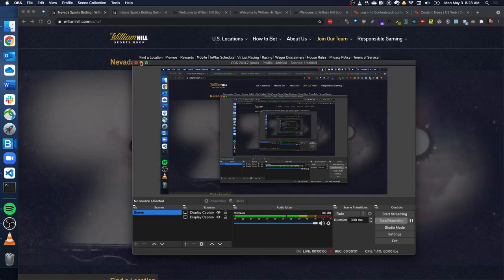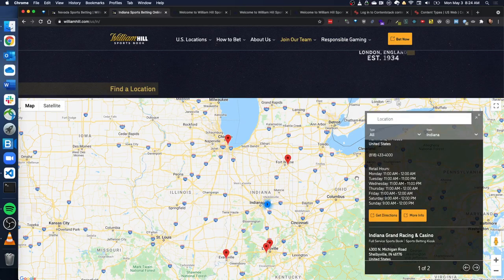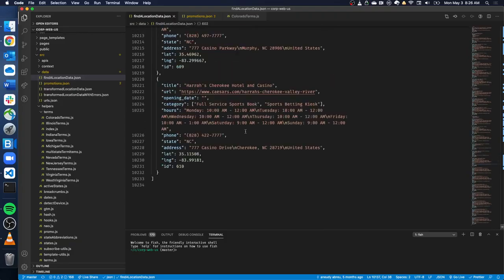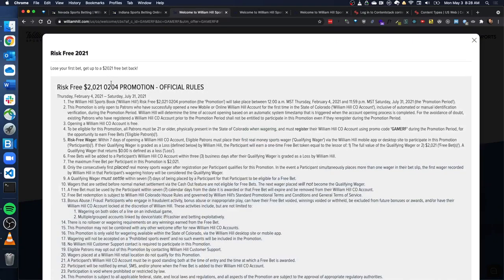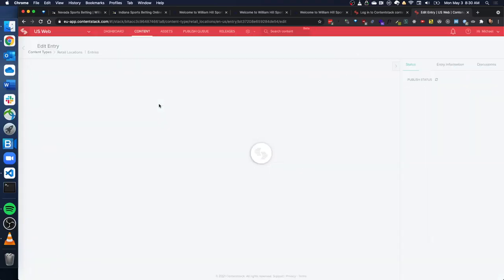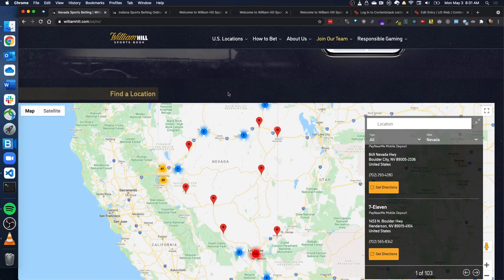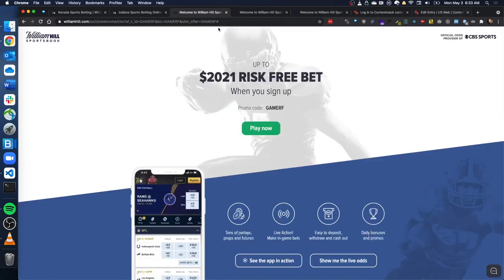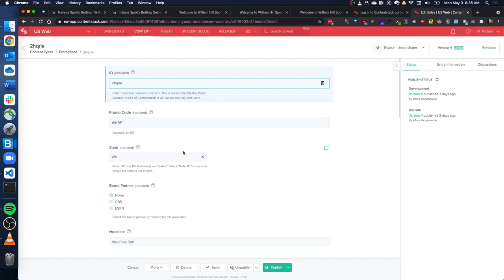Moving Hard-Coded Data Into A CMS